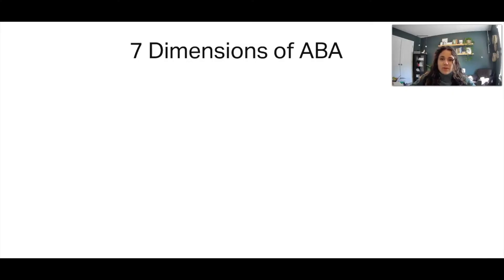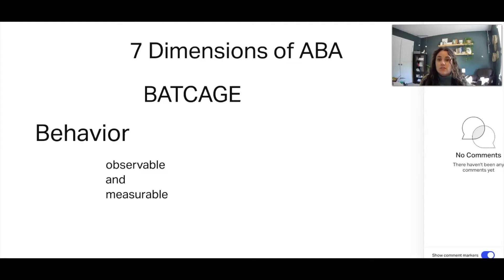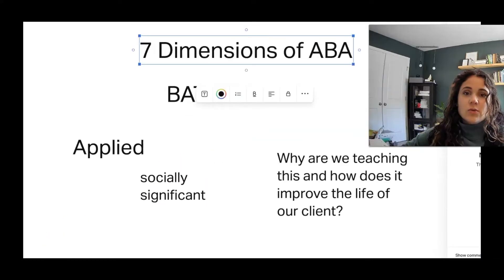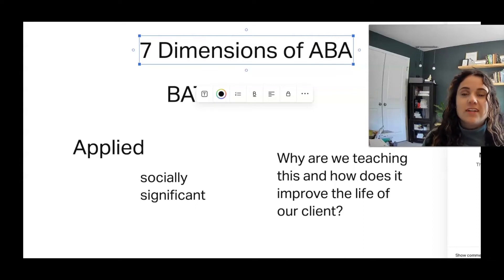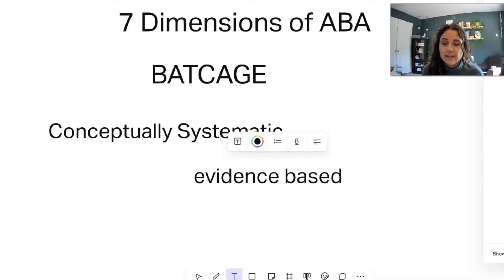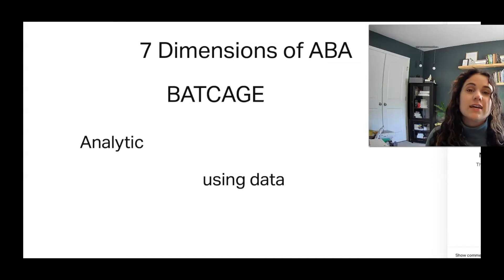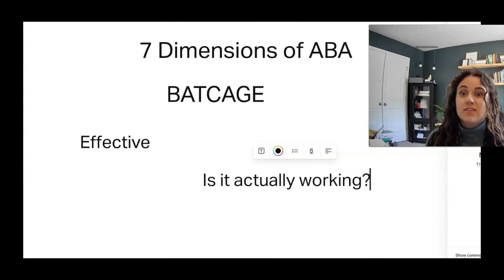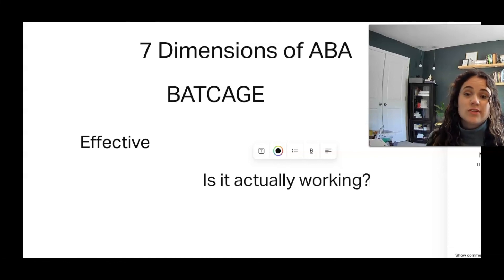ABA Made Easy: Seven Dimensions of ABA for BCBA Exam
This video discusses the 7 dimensions of ABA including behavior, applied, conceptually systematic, analytic, generality, effective.